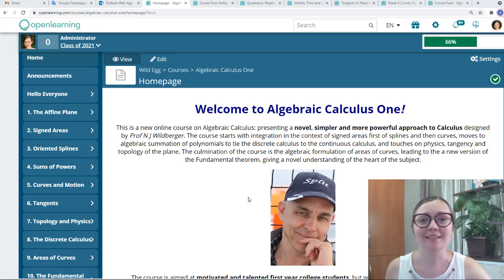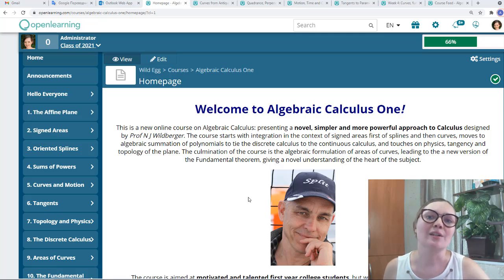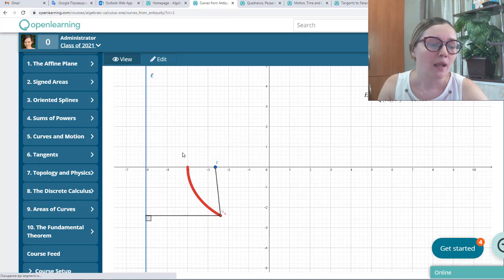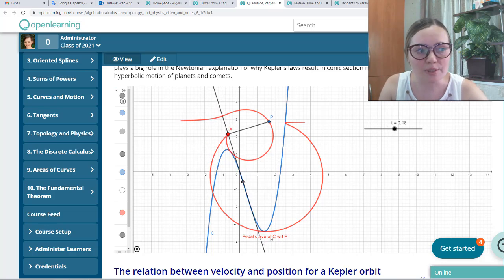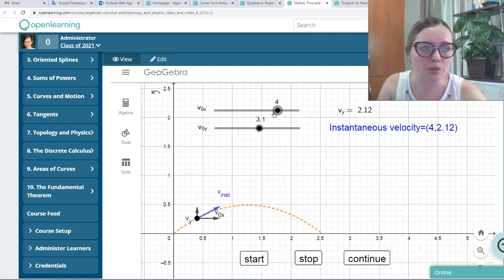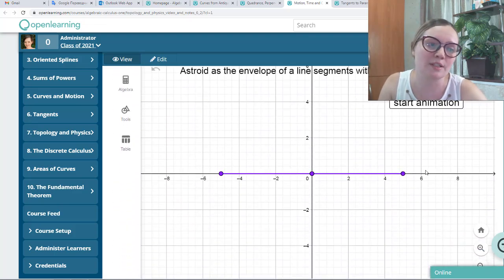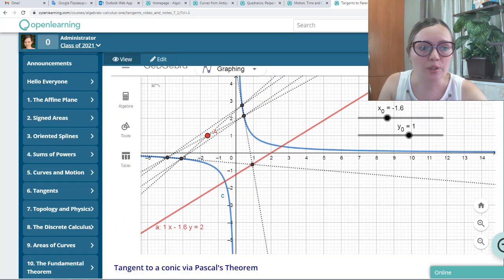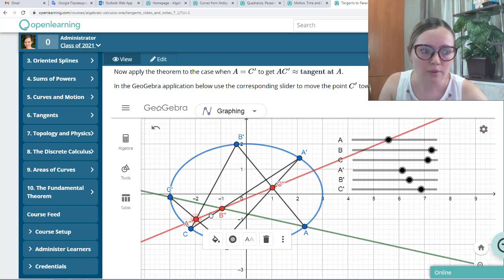Anna Tomskova's welcome to Algebraic Calculus One | Wild Egg Maths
Dr Anna Tomskova introduces you to the Algebraic Calculus One course and some of its many novel features, including a wide variety of animations and GeoGebra apps that will help you to visualize many important ideas and results from geometry and analysis.

She also gives some general comments and advice about taking this novel online course in Calculus, which presents the subject in a direct and algebraic way with completely precise definitions, yet manages to obtain results which are in many cases more powerful than the usual introductory Calculus material found in standard texts.

We hope you will consider joining this exciting development in modern mathematics education-- it is fully online at Open Learning

The fee is $150 (AUS) and the course includes hundreds of hours of learning activities, with many Worked Problems and Homework Questions, complementing the Videos and accompanying Notes.

The course includes: basics of affine geometry, Faulhaber's original introduction to the Derivative and the Integral is used, the geometry of algebraic curves and especially the curves of de Casteljau and  Bezier, an introduction to the Discrete Calculus, applications to topology and physics and a purely algebraic approach to the Integral Calculus without limits and resting on the linear algebraic notion of signed area for oriented splines.

The culmination is a novel Fundamental Theorem that introduces ideas usually found only in higher level courses involving multi variable and vector calculus, and that allows a more general integration theory over curves rather than functions.

This is an exciting opportunity for a new generation of students and educators!